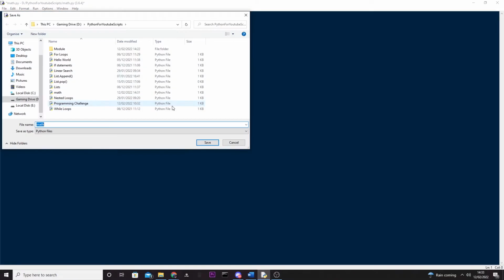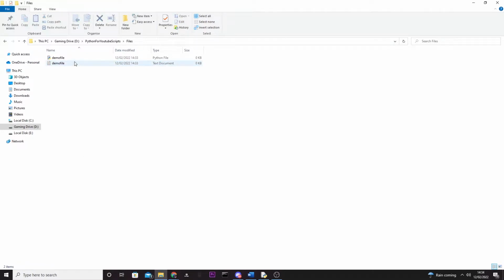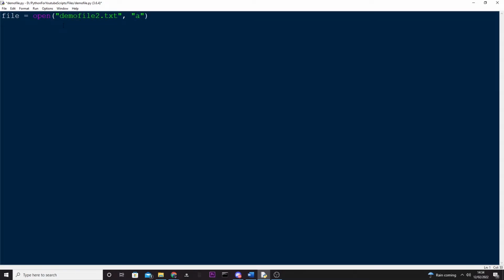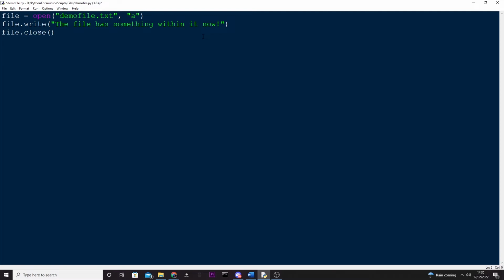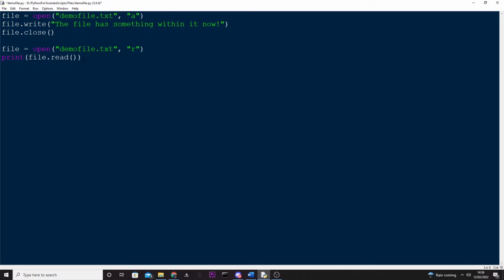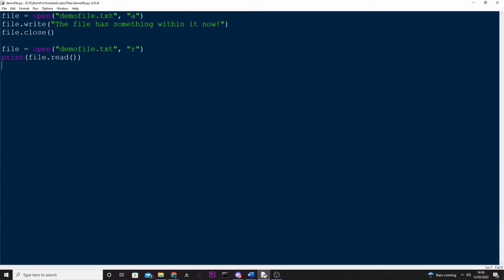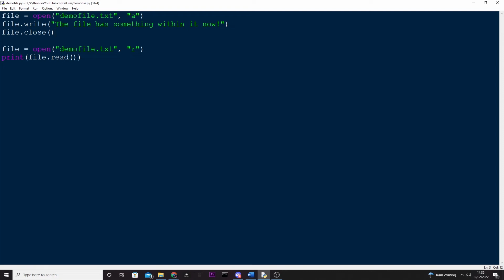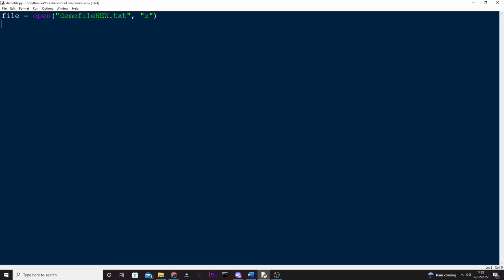Beginner Python 3.9 Course: Reading and Writing to Files (#19)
In this video, Scorchpick will show you how to read, write, append, and create new files in Python.

- If statements
- While loops
- For loops
- Lists
- List.Append()
- List.Pop and List.Replace()
- Nested loops
- Linear Search
- Binary Search
- Merge Sort
- Bubble Sort
- Programming Challenge
- Programming Challenge - Answer
- Modules

--- SOCIAL MEDIA ---

--- SCHEDULE ---